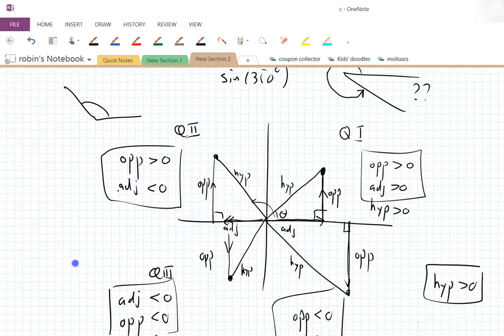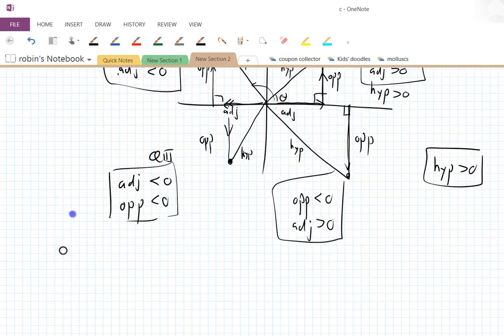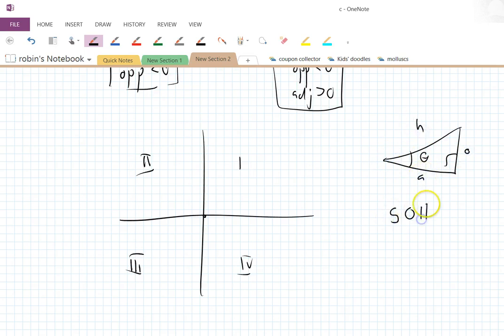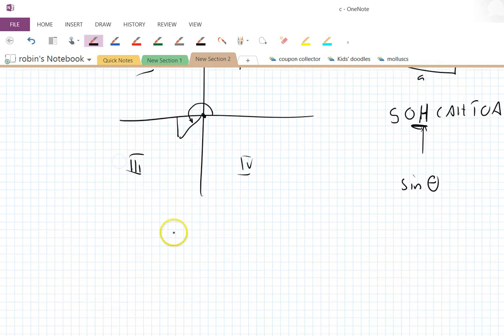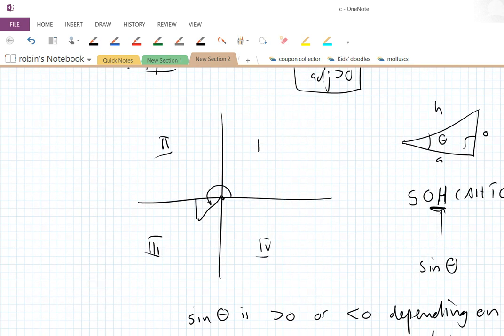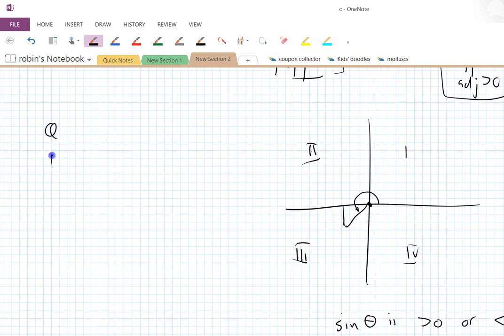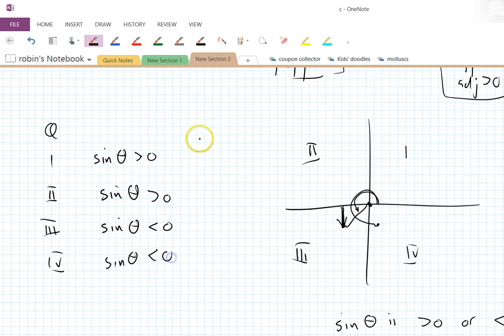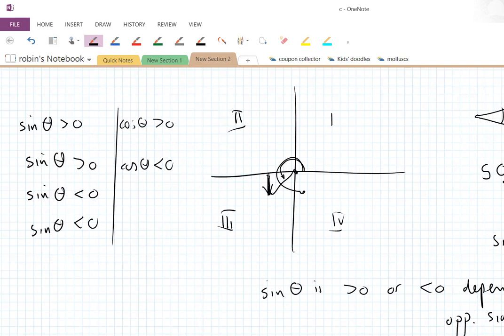Trigonometry 38: sin and cos of angles in the four quadrants